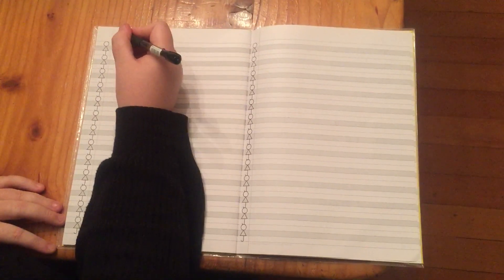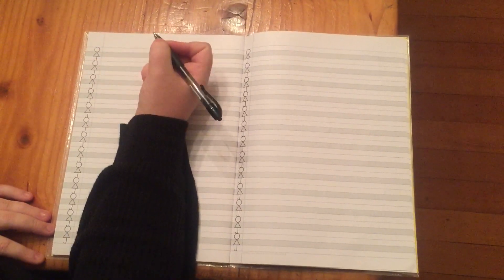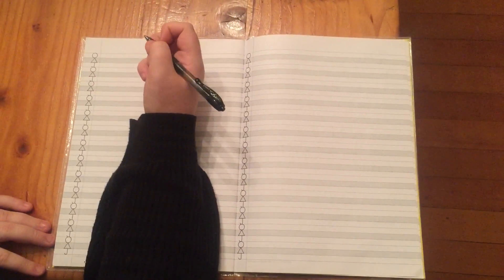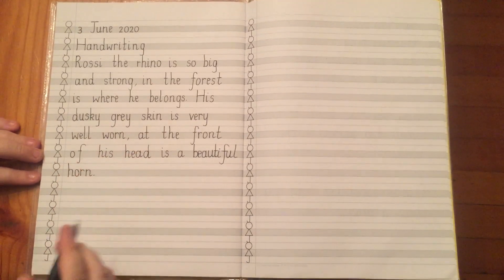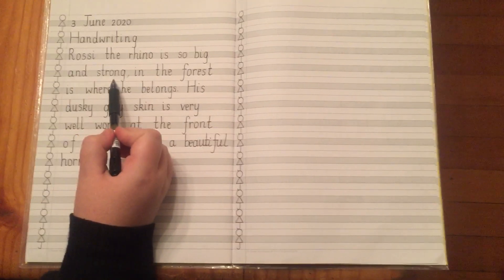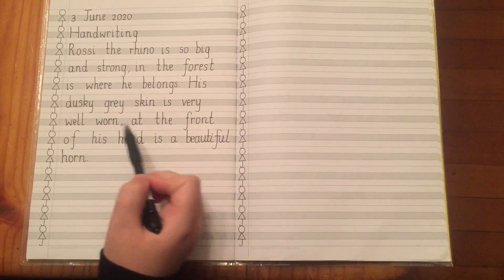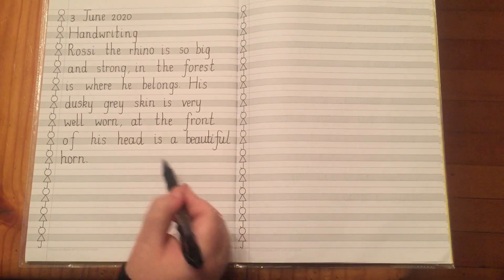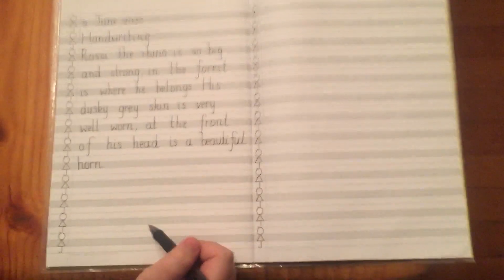Handwriting - “Rossi the rhino” 🦏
Make sure your pencils are sharp & that you are sitting up, nice and straight at a desk/table before starting today’s handwriting lesson all about the story of “Rossi the rhino” - then you need to draw a picture of him and submit today’s work in a picture to your ClassDojo portfolio! Have a lovely rest of your day! 🌟